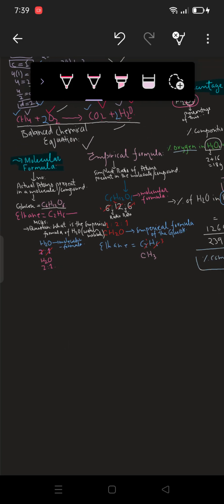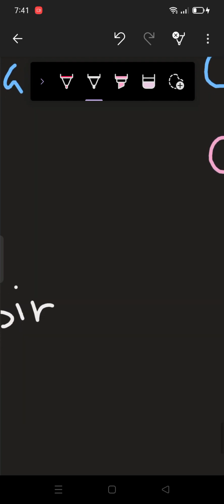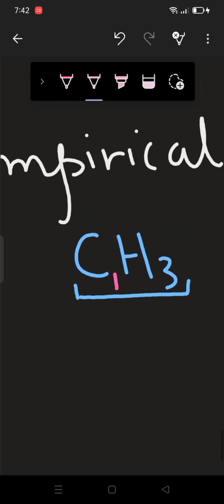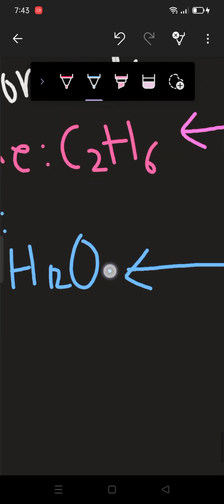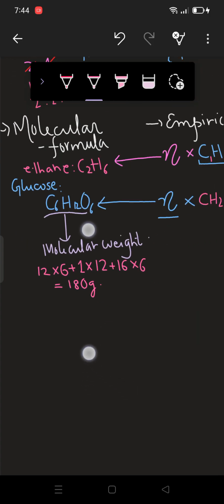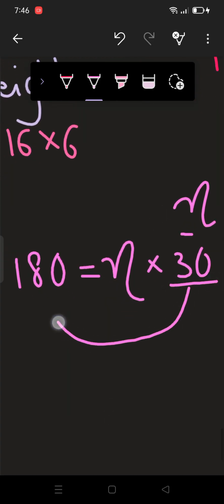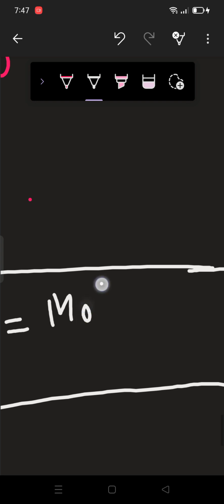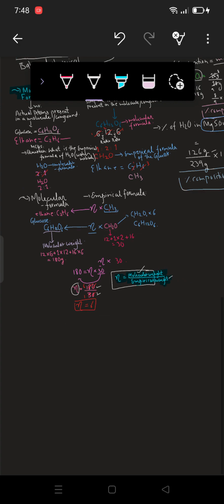FINDING "N" TO MULTIPLY THE EMPIRICAL FORMULA WITH || MOLE-CONCEPT | STOICHIOMETRY | LEVEL 11 | ECAT